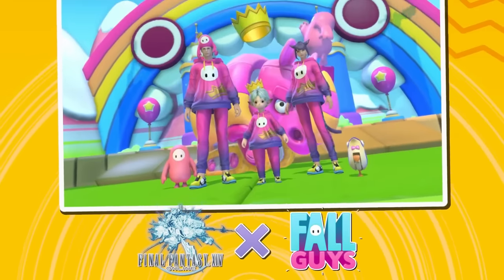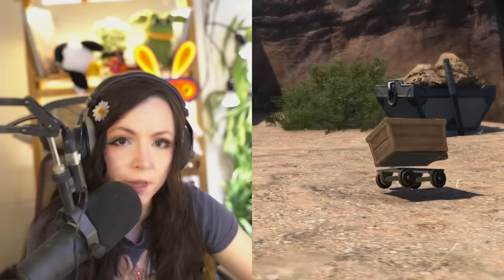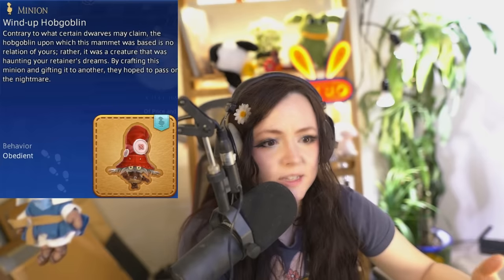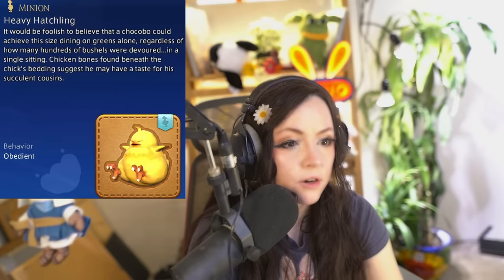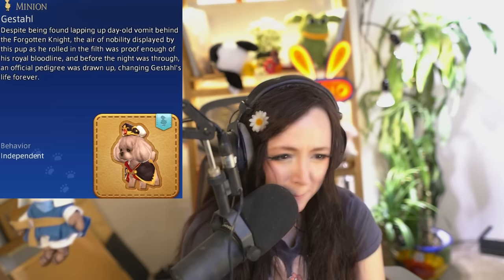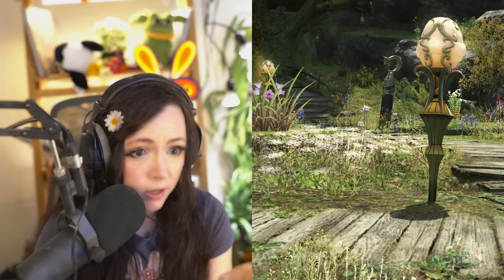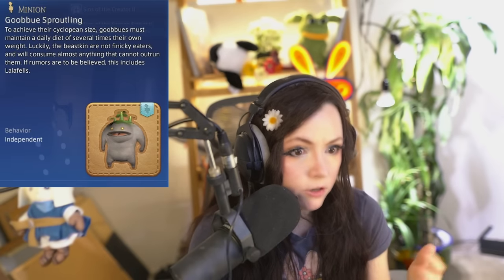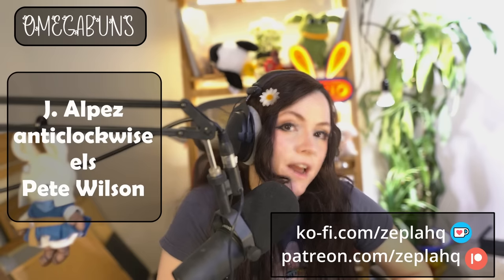MOST WTF Minions in FFXIV